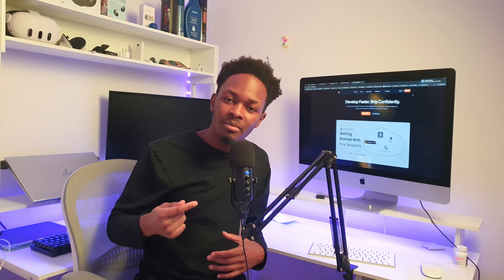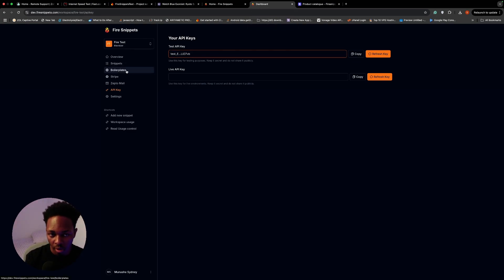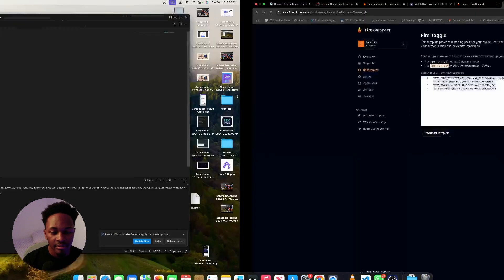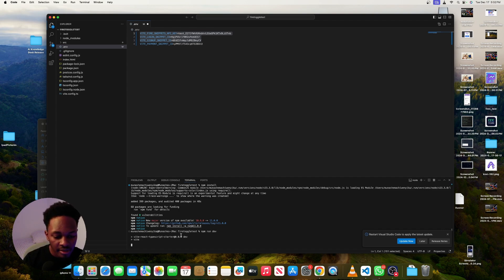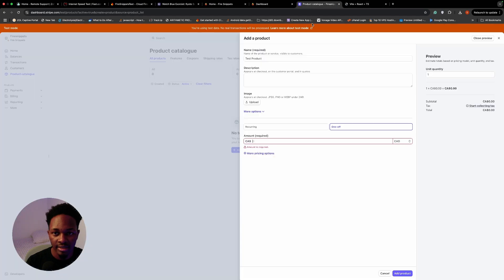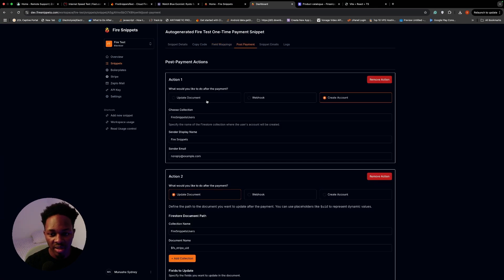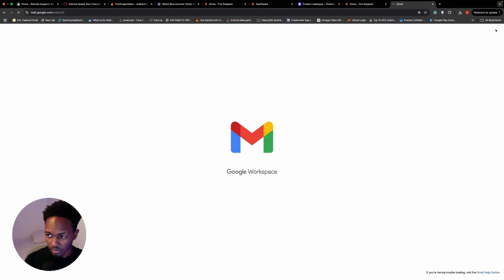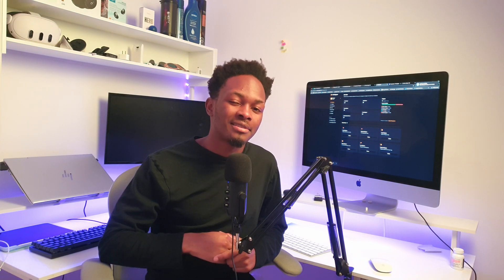Say Goodbye to Webhooks: Connect Firebase to Stripe Instantly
Stop wasting time writing repetitive code for Firebase projects! Meet Fire Snippets — the ultimate boilerplate toolkit that integrates Firebase Authentication, Stripe payments, and ZeptoMail in minutes. Whether you're building an app with user authentication, payments, or real-time data, Fire Snippets handles the heavy lifting so you can focus on what really matters: your business logic.

In this video, we’ll tackle a common problem — building a full-stack app with auth, payments, and emails — and show you how Fire Snippets delivers an out-of-the-box solution to get you up and running in record time.

Timeline ⏰
00:00 Intro
01:12 Connecting To Stripe
02:07 Setting Up Emails & API Keys
03:00 Choosing a Boilerplate
03:58 Setting Up Coding Environment
05:20 Snippet Explanation (Skip if you don't care)
06:44 Running The App
07:15 Testing Sign Up
08:37 Testing Login
09:12 Setting Up Payments (Fun Part)
11:47 Testing Payments
13:59 Account Created After Payment
15:04 Logs
15:23 Outro